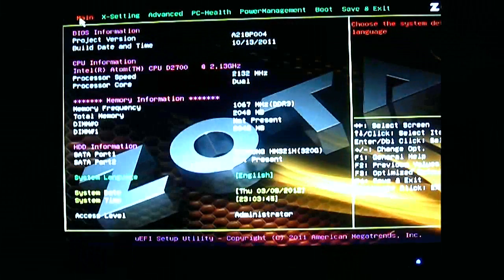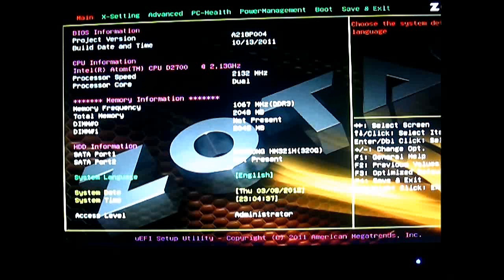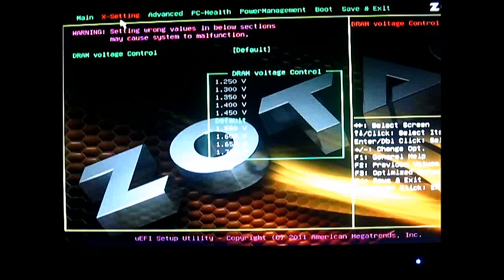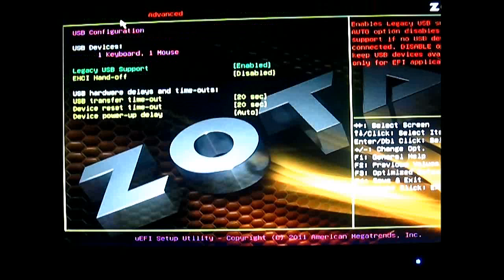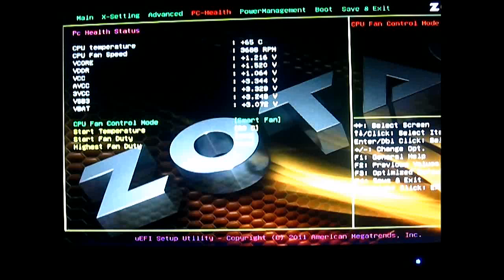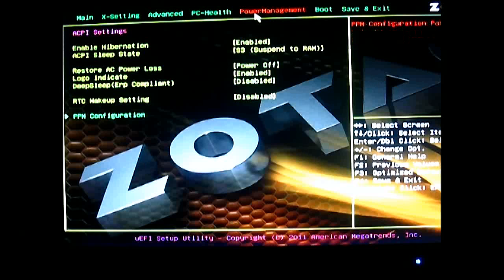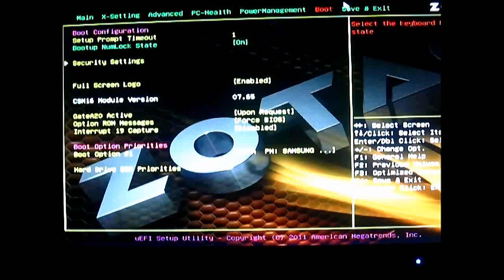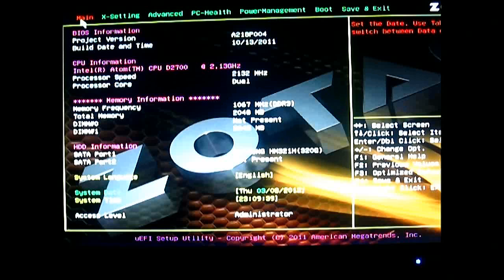Zotac ZBOX ID80 Plus Mini PC - UEFI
--For the full review and benchmarks.

The Zotac ZBOX ID80 Plus Mini PC is an energy efficient system utilizing the latest Intel Atom D2700 processor with an NVIDIA GT 520M GPU. The Zotac ZBOX ID80 Plus Mini PC also comes with a 2GB DDR3-1066 SO-DIMM memory module as well as a 320GB 5400rpm HDD, requiring an OS installation to be functional right out of the box. For display connectivity, the Zotac ZBOX ID80 Plus MiniPC has a dual-link DVI and an HDMI 1.4 port so you can connect it to your HDTV or 3DTV. Four USB 2.0 ports as well as two USB 3.0 ports can be used for peripheral connectivity and additional external storage. A WME remote is also included in the accessory package so the Zotac ZBOX ID80 can be used in your home theater.